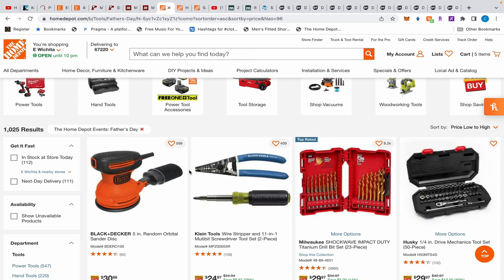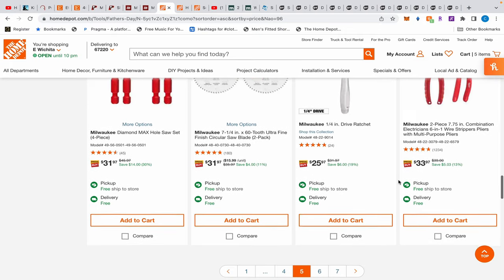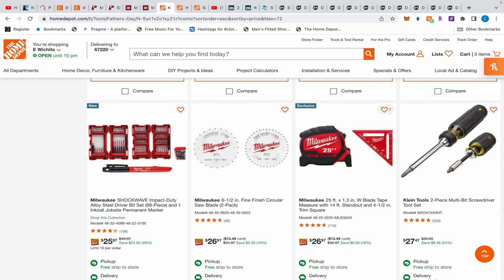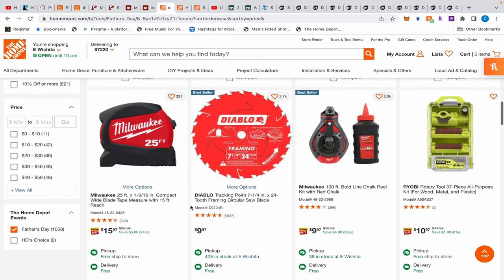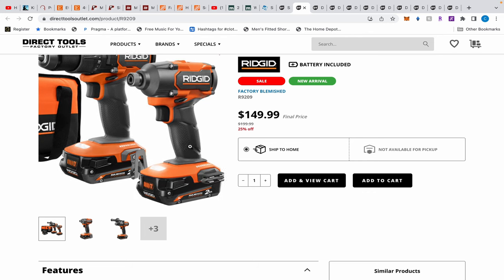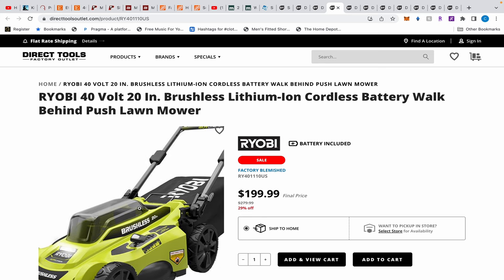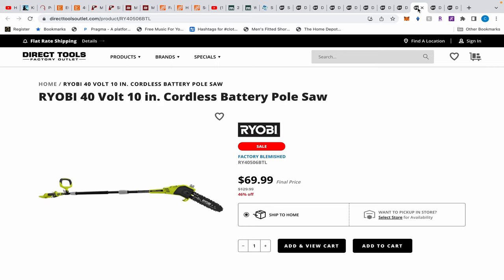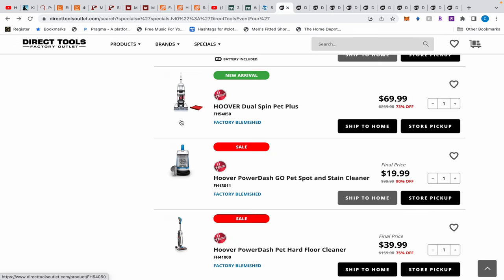Fathers Day Gift Ideas At Direct Tools Outlet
Here are some Father's Day Gift ideas at Direct Tools Outlet. We have a few from Home Depot as well but I'll get more into those tomorrow. It's just waaayyyy too many to go through.

Here's a direct link to the Direct Tools outlet father's day sale

While there have been better deals just as recent as 2-3 weeks ago. These still aren't bad. They just don't come with the freebies the old deals had. Although, I think that was a glitch.